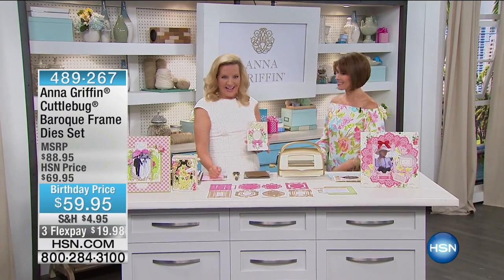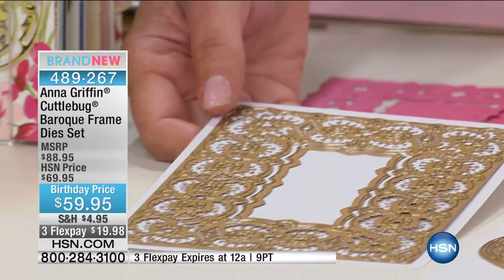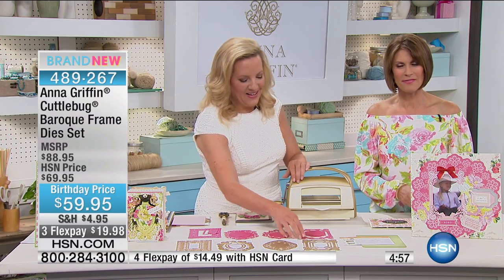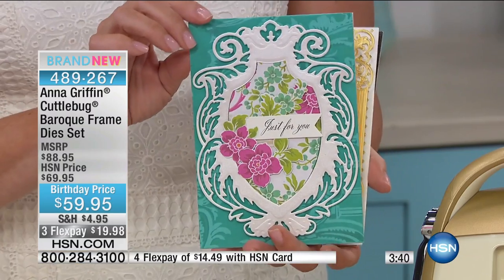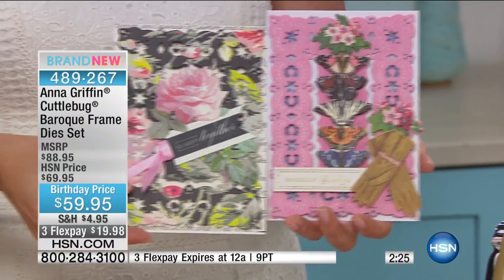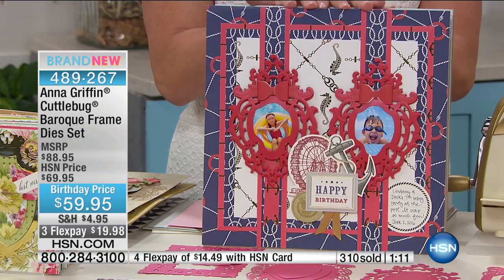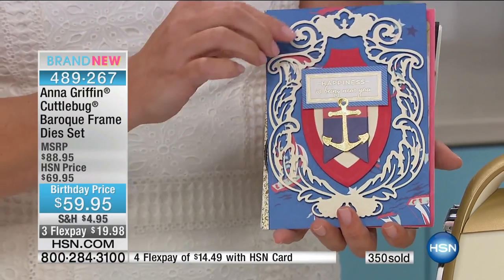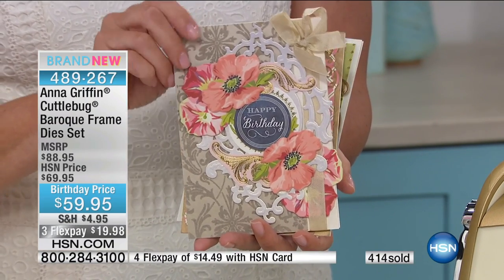Anna Griffin Cuttlebug Baroque Frame Dies Set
The world isn't flat, so why should your crafts be? Use this beautiful set of Baroque frame dies with your Cuttlebug to embellish cards, gifts and...